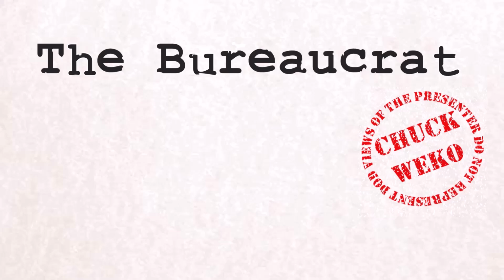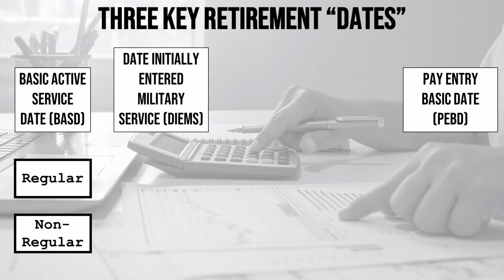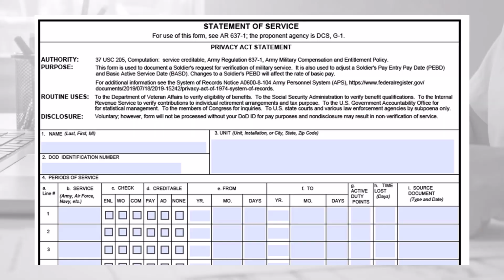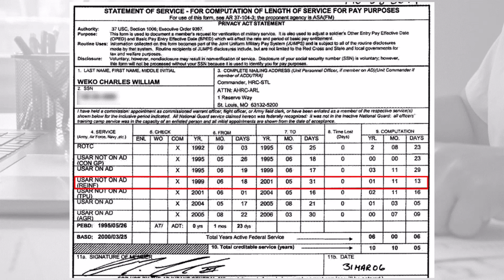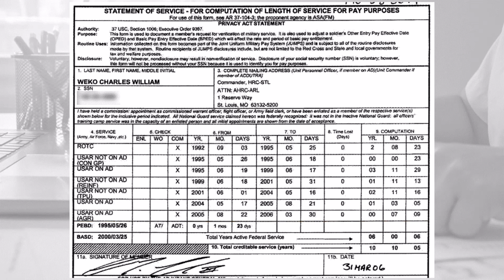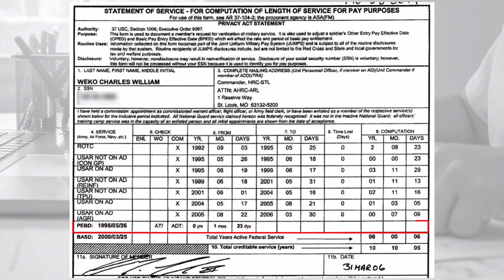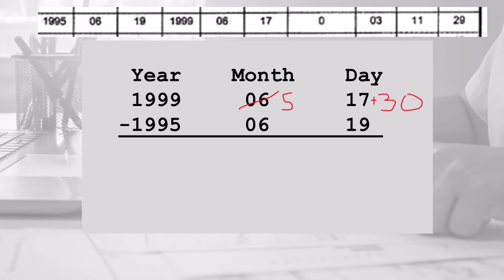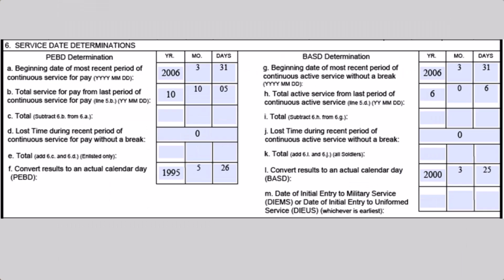Pay Entry Basic Date vs. Basic Active Service Date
There are three "dates" that matter for calculating your military pension and some other benefits:
   Date of Initial to Entered Military Service (DIEMS)
   Pay Entry Basic Date (PEBD)
   Basic Active Service Date (BASD)
Understanding their use, how they are calculated, and where to find the forms can be key to getting your full benefits.